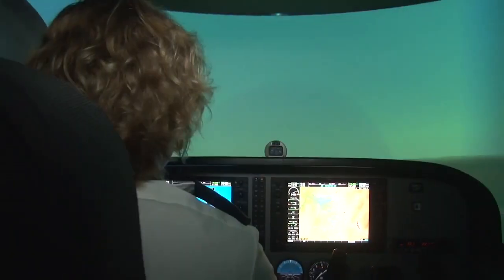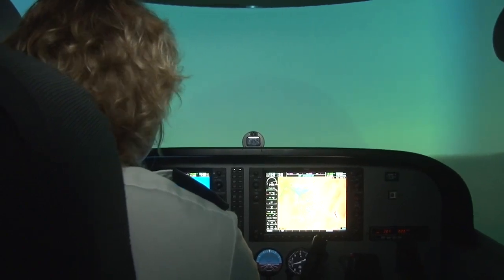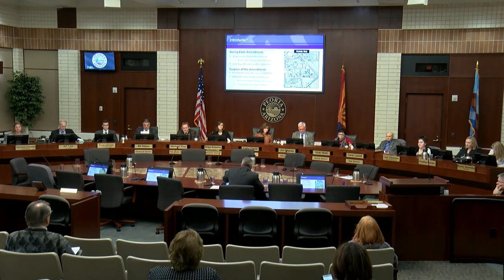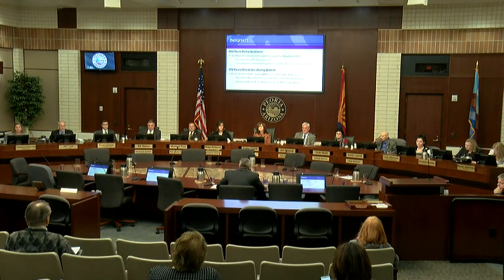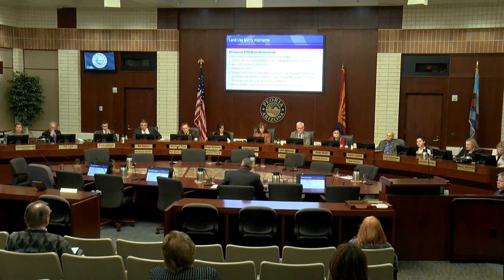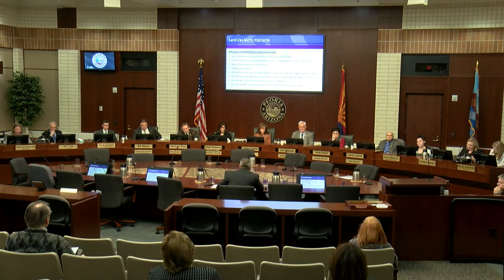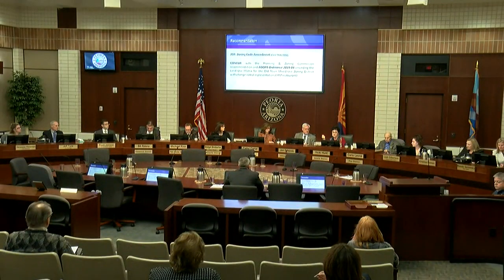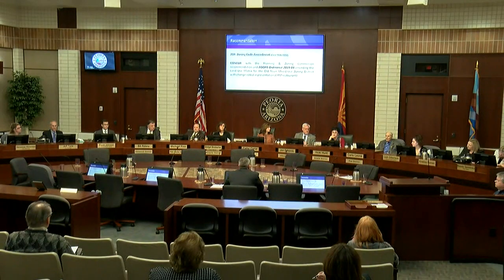City Council Meetings - 02/05/2019